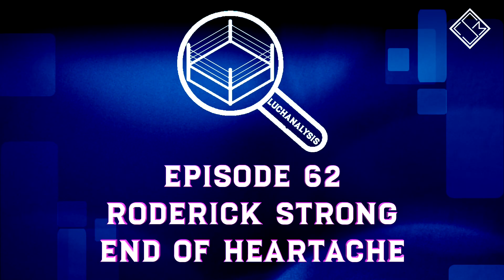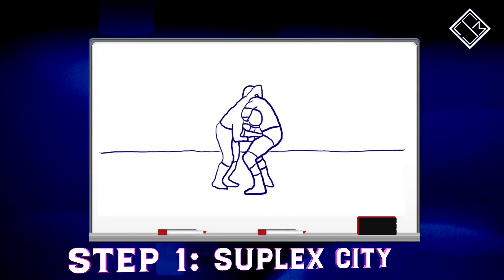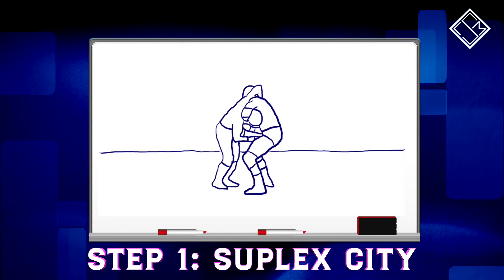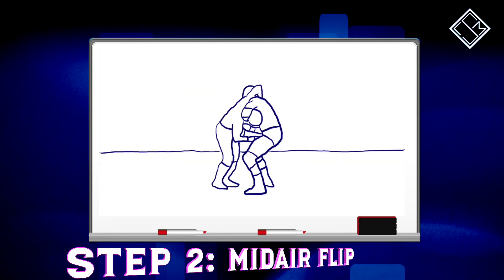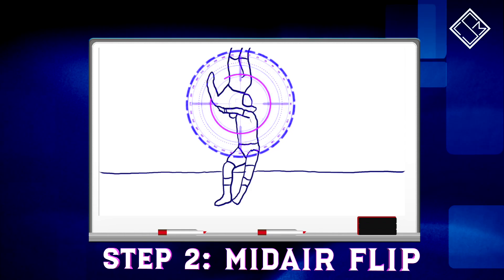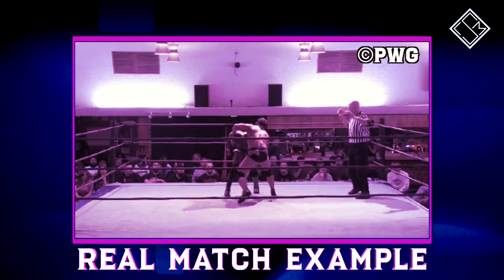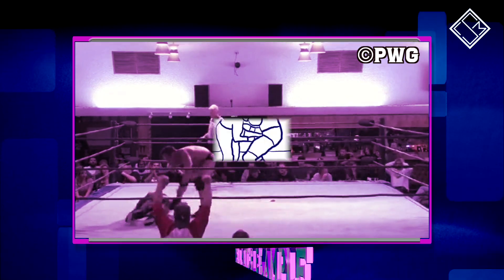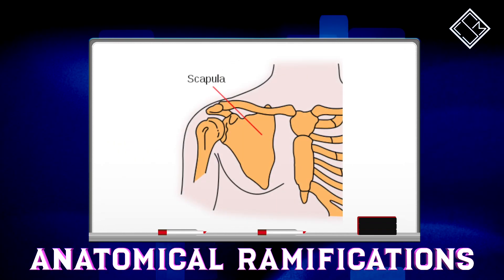Roderick Strong - End of Heartache | Wrestling Finisher Analysis | LUCHANALYSIS Episode #62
In this episode of LUCHANALYSIS we take a look at the finisher of the former Ring of Honour and PWG World Champion, the Messiah of the Backbreaker Roderick Strong with the End of Heartache

Misery Signals - A Victim, A Target (Instrumental Cover) by @Javii.Sardin

ABOUT LUCHANALYSIS:
LUCHANALYSIS is a video series, where professional wrestling techniques from wrestling promotions such as WWE, AEW, Ring of Honor amongst others are broken down in detail to explain their effectiveness in a quick and concise manner.